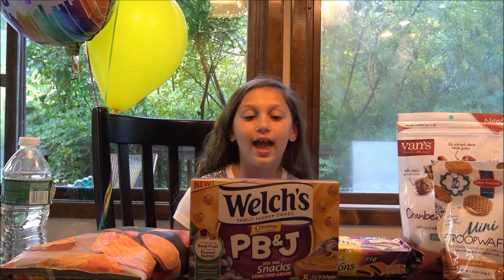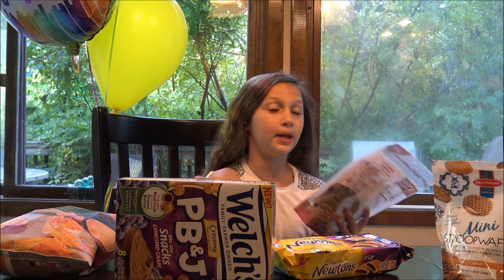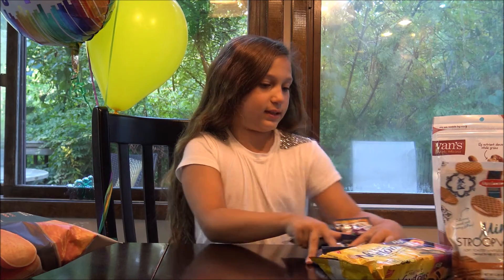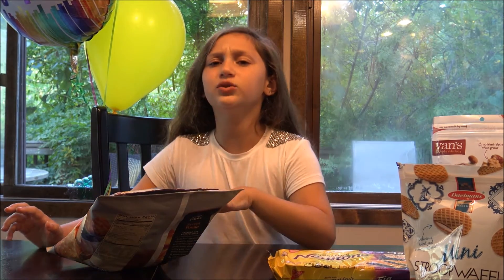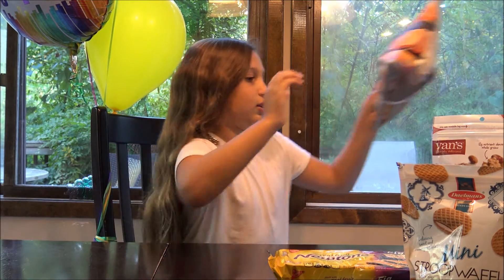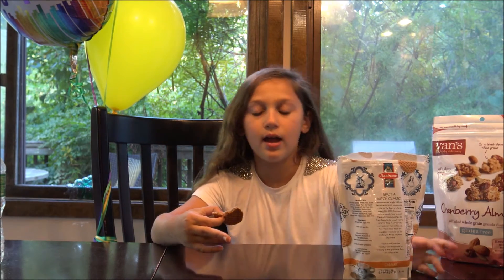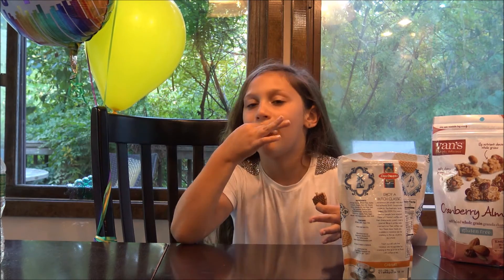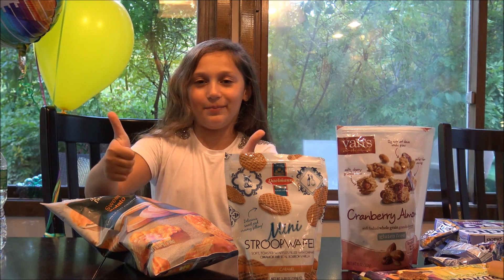Tasting New Snacks Lilah's Snack Attack "Lilah's World"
Lilah tries snacks she's never tried before and gives her opinion on them